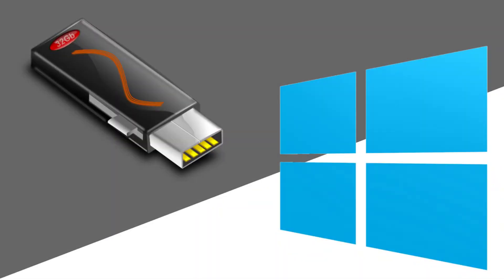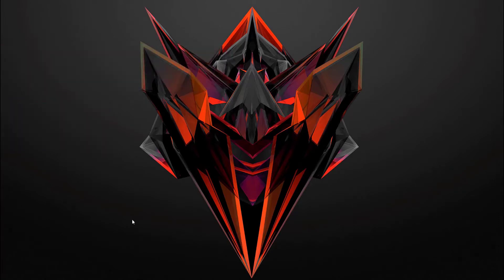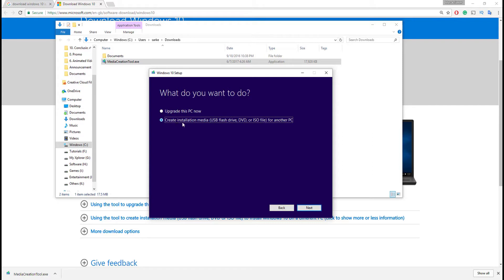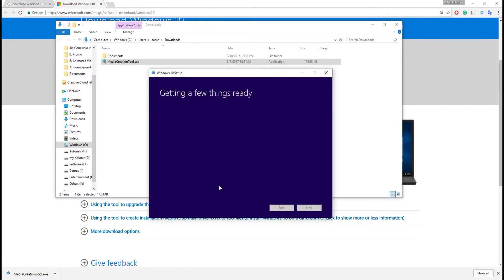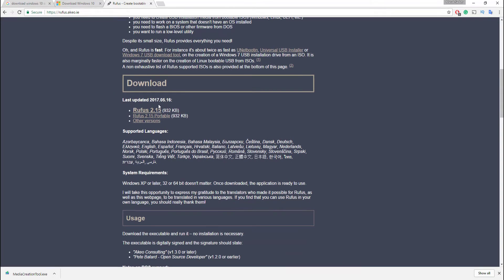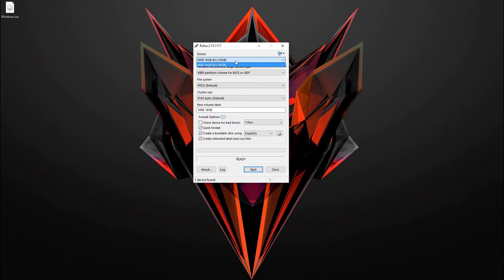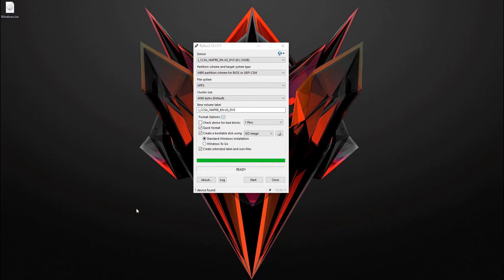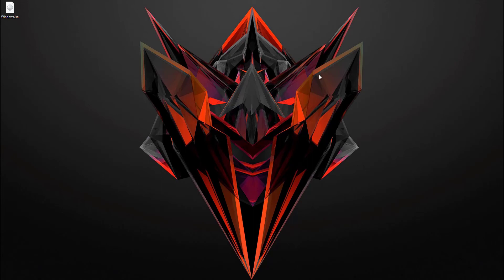Download Genuine Windows 10 and Create Bootable USB - FREE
In this video, i show you How to download a Genuine windows 10 iso file from Microsoft's server and create a bootable USB.

Please note that a product key will be required to activate the software.

Windows 10 should activate with any Windows 7 or Windows 8 (8.1) product key.

While installing Windows 10, leave the product key blank. After the installation is complete, activate using your Windows 7, Windows 8/8.1, or Windows 10 product key.